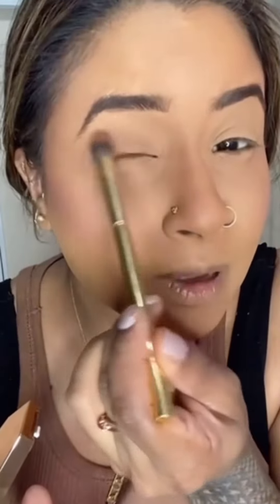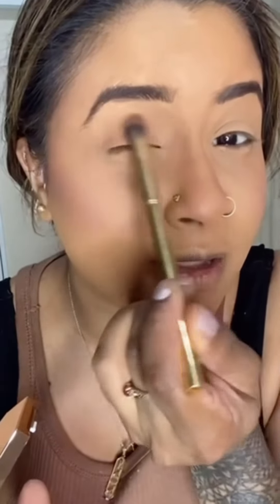Get Ready with Sara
Beauty Box ambassador Sara has an event she’s getting ready for. Follow her as she runs through each product and how she puts them together